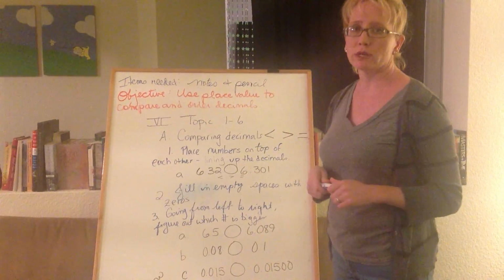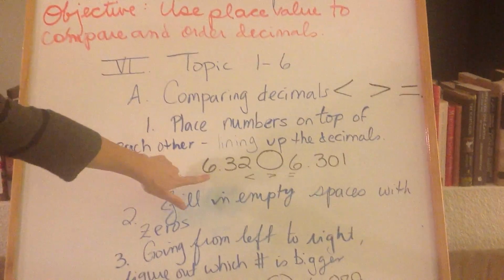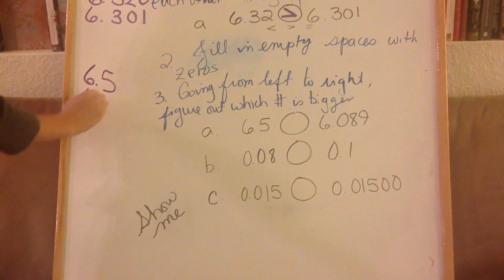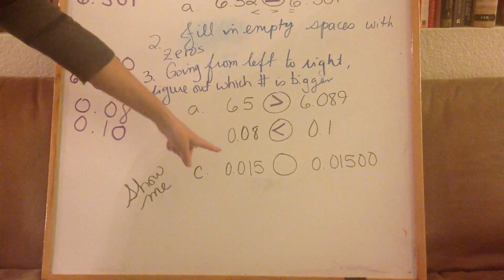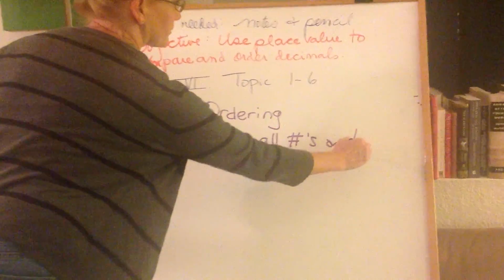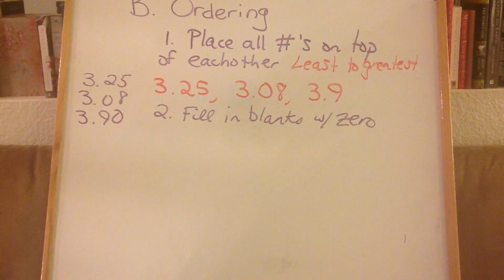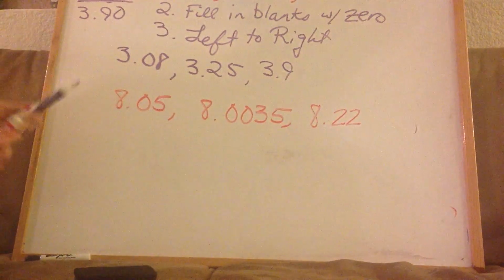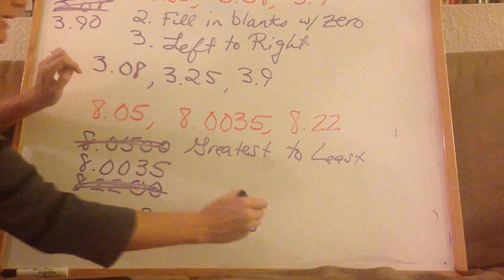Topic 1-6 Comparing and ordering decimals